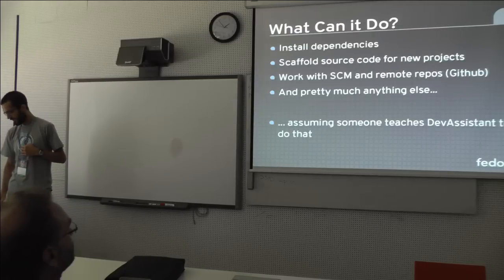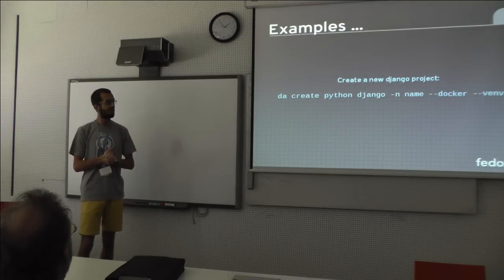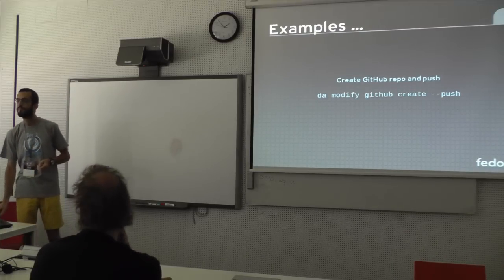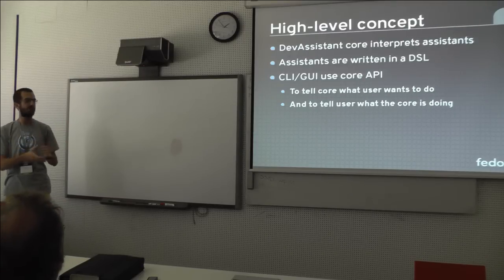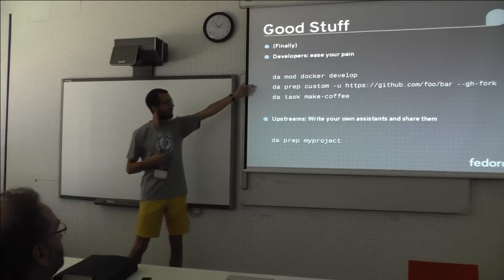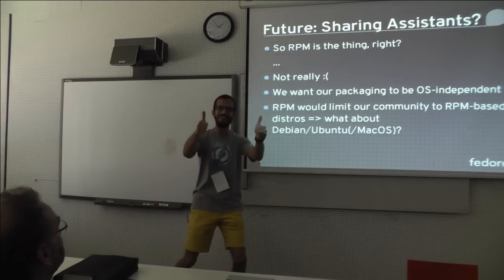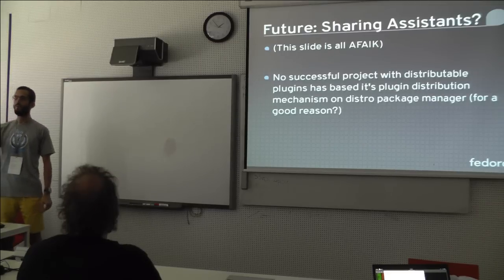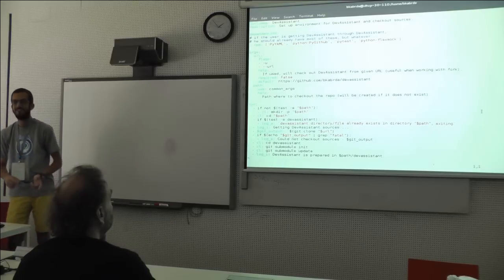"Where is DevAssistant Going?" by Bohuslav Kabrda